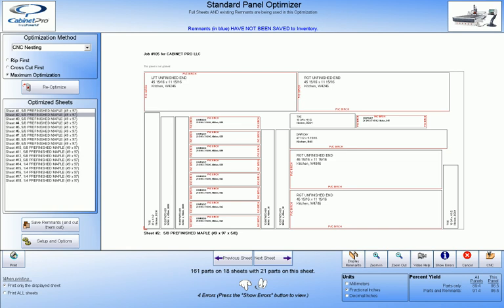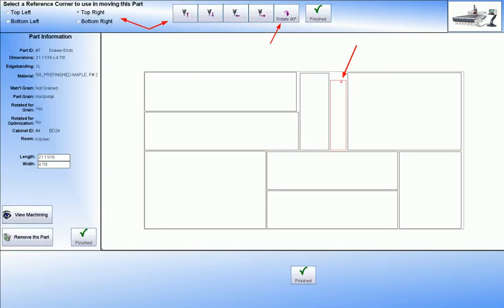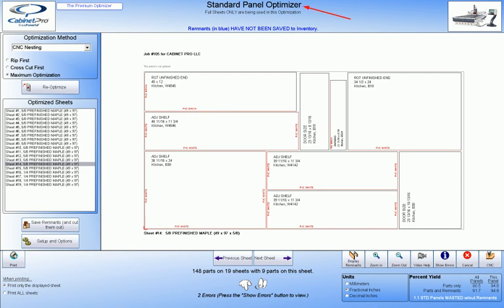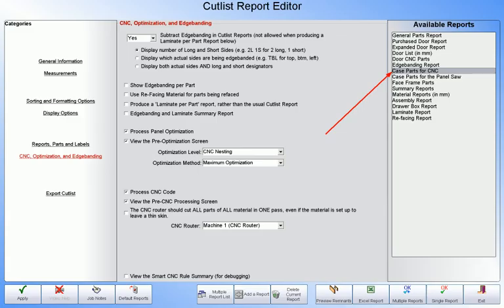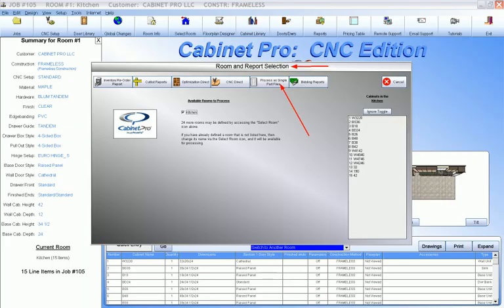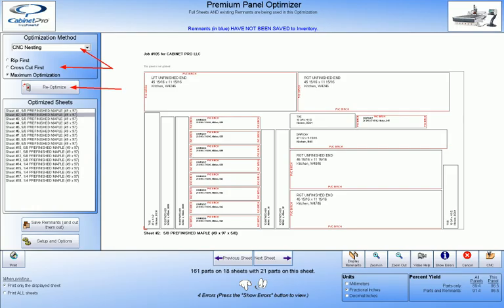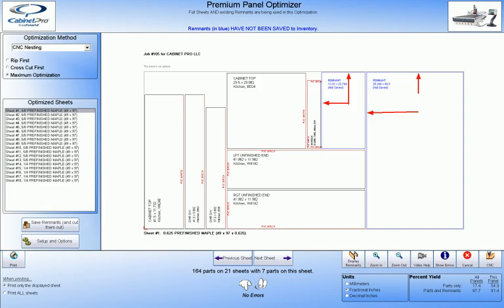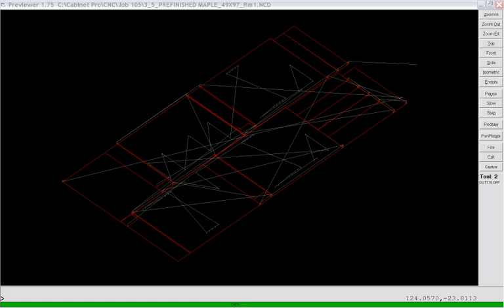Cabinet Pro and Door Pro's Panel Optimization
Standard and Premium Optimizer:  Maximizing  efficiency and minimizing waste!